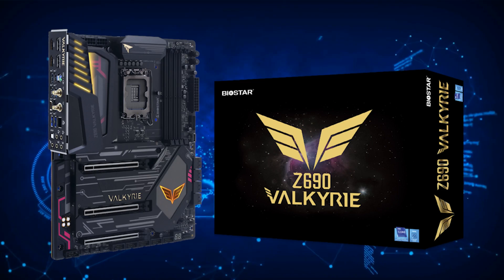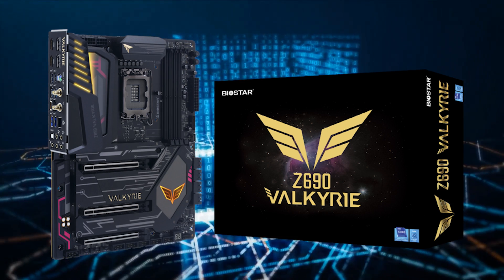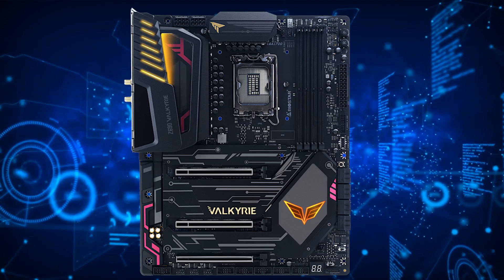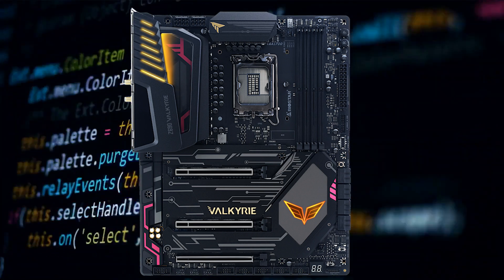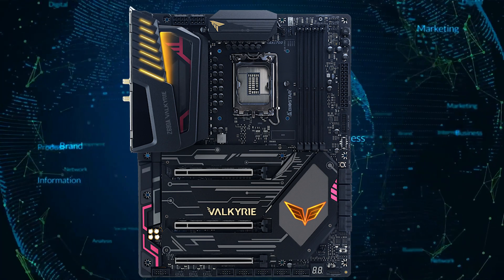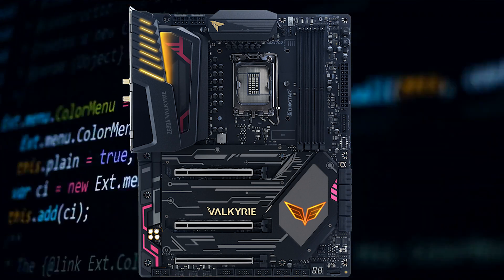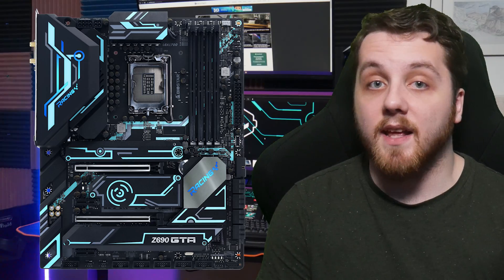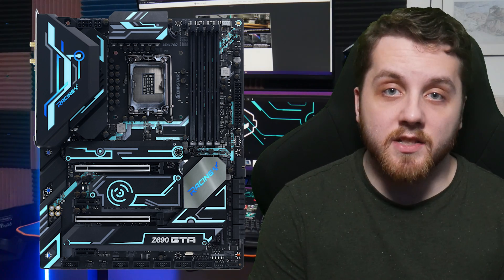BIOSTAR Announces Three New Intel Z690 Motherboards!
The three ATX motherboard series are the Z690 and Z690A VALKYRIE, and also their RACING Z690GTA motherboards which offer unique designs for each motherboard!